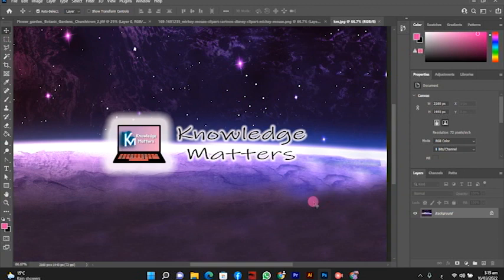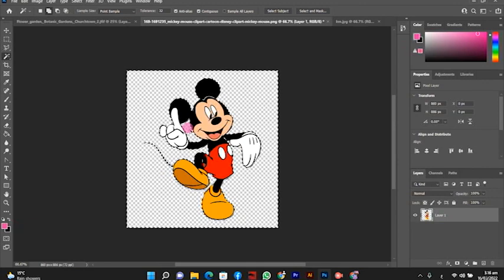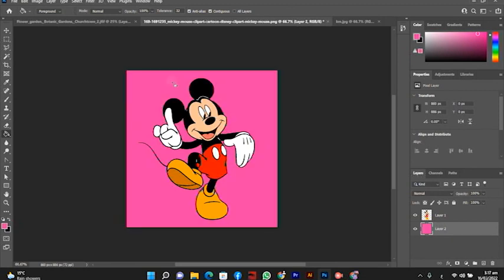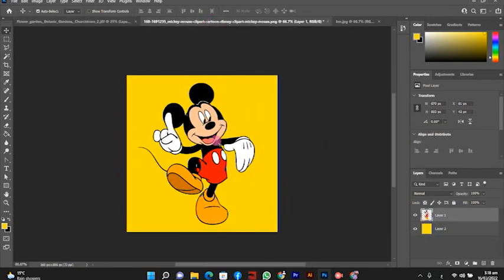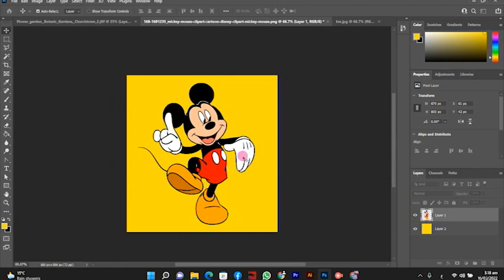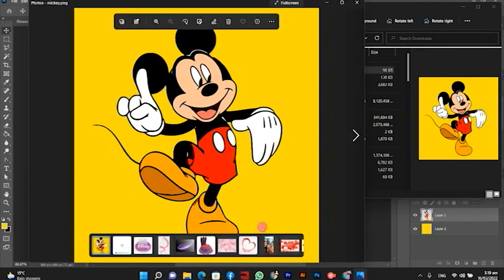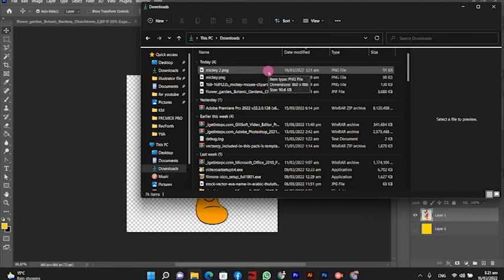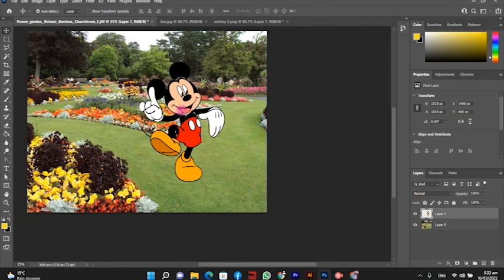How to Convert JPEG picture into PNG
For Photoshop newbies, here is a simple tutorial for a start. Simple, easy, and real quick.
enjoy watching, enjoy learning, and let's grow together!